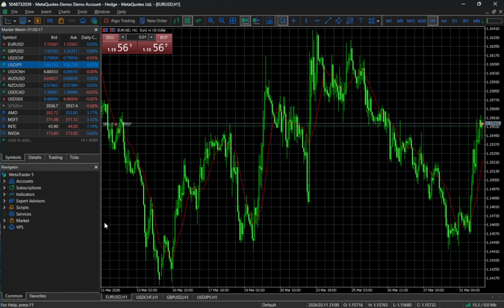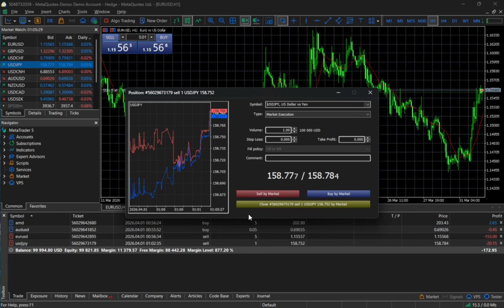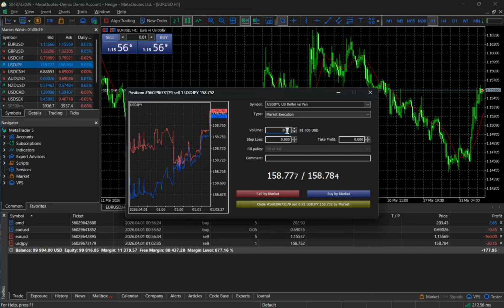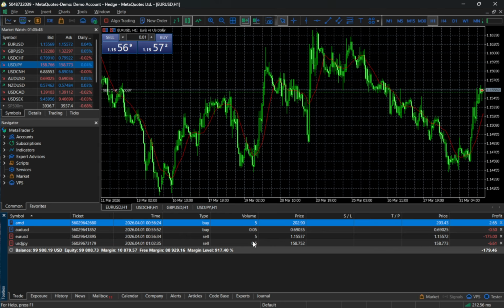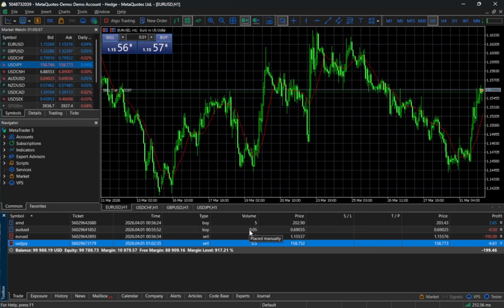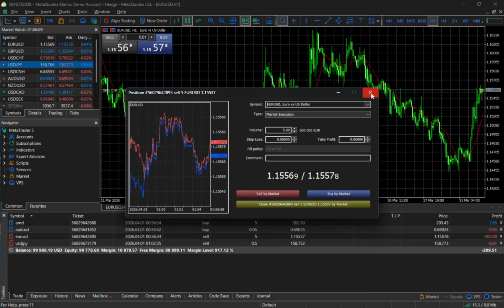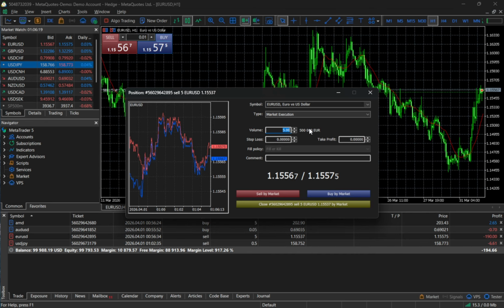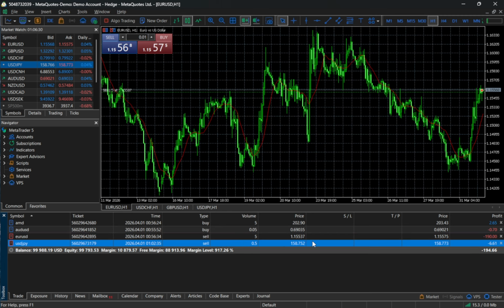How to Close Partial Position on Metatrader 5 [2026 Full Guide]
How to Close Partial Position on Metatrader 5

In this video, we show you exactly how to close partial position on Metatrader 5 to effectively scale out of your trades and secure profits while maintaining market exposure. We examine the conceptual framework of trade management and the strategic advantage of reducing risk without fully exiting a successful position.

Mastering the ability to modify order volumes during an active trade is essential for professional risk management and capital preservation. We navigate the trade toolbox and utilize the order modification parameters to adjust lot sizes, providing a professional-grade technical workflow that improves your operational flexibility and strategic control within the platform.

Technical Specs:
Software: Metatrader 5; Feature: Order Management & Trading Tools.